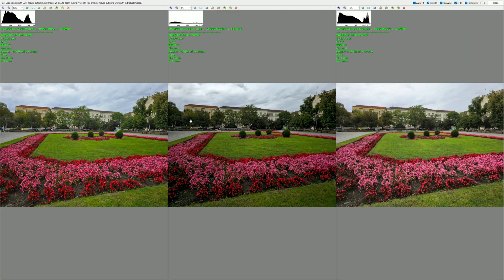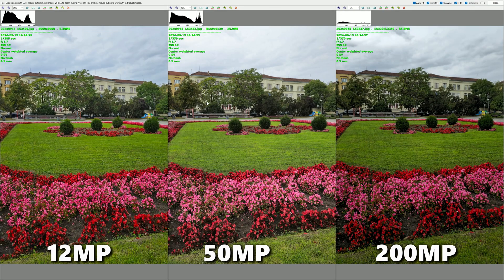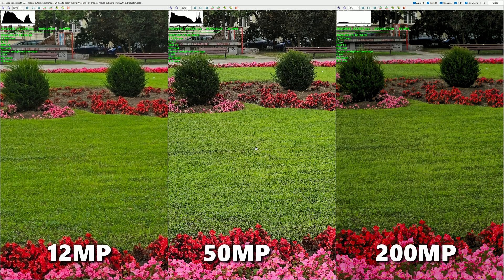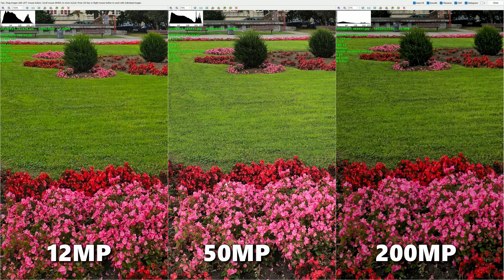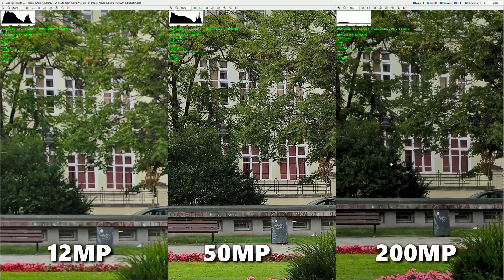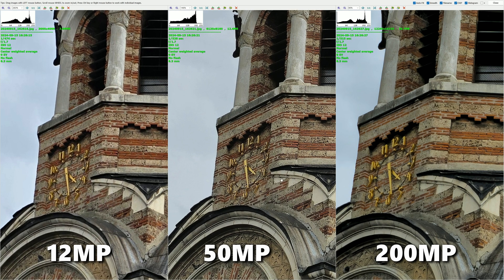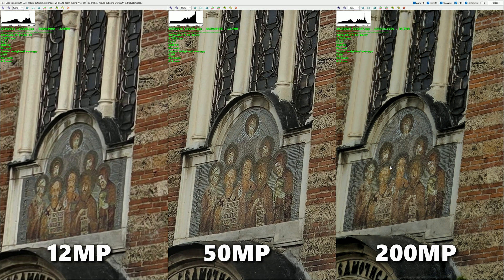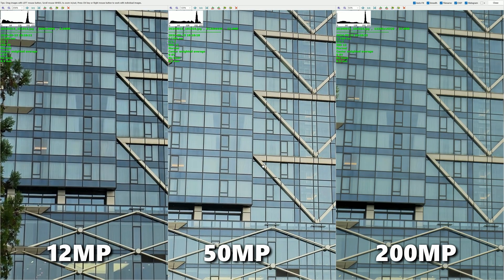Samsung Galaxy S24 Ultra One UI 6.1.1 12MP vs 50MP vs 200MP - What`s Better?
Samsung Galaxy S24 Ultra One UI 61.1 12MP vs 50MP vs 200MP - What`s Better?